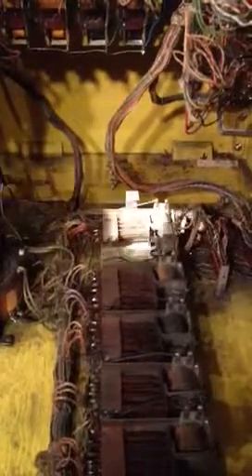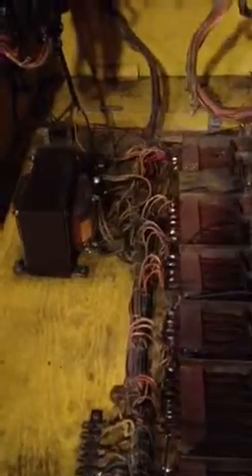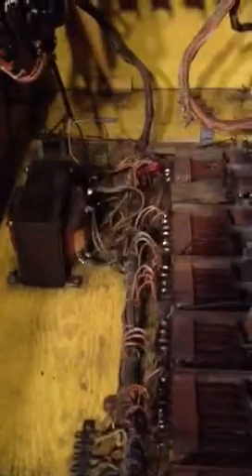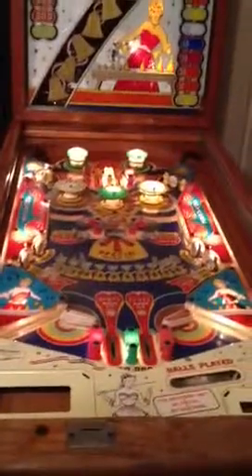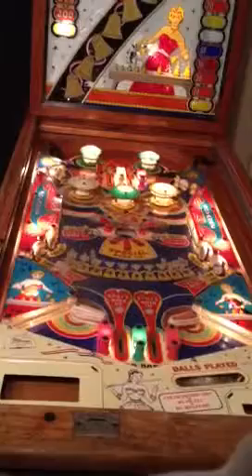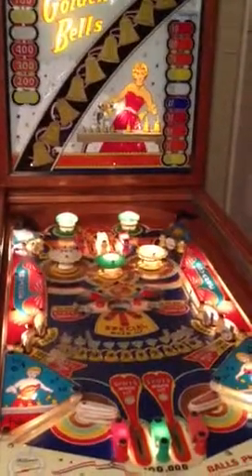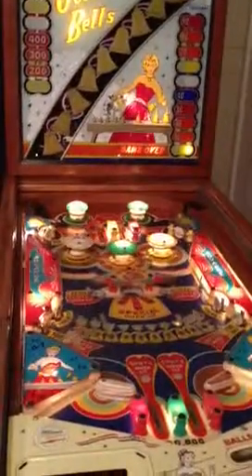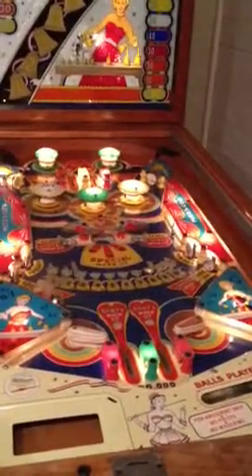1958 pinball machine question 1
1958 pinball machine question 1